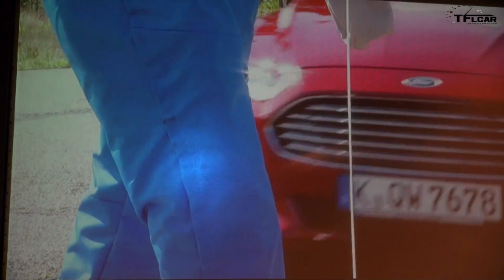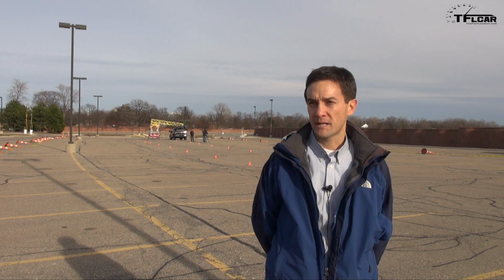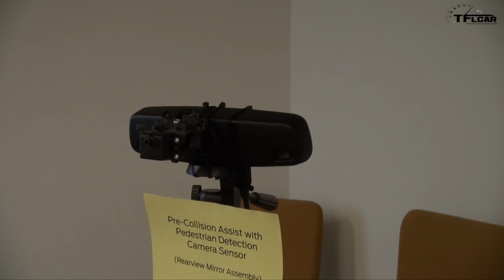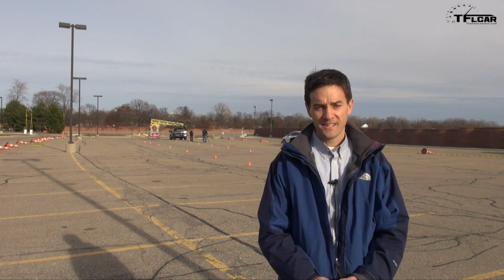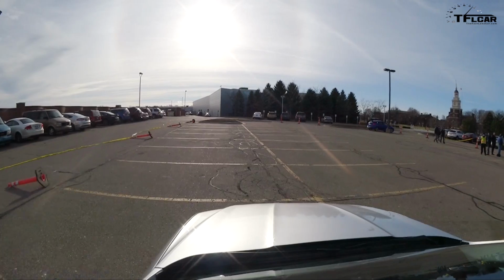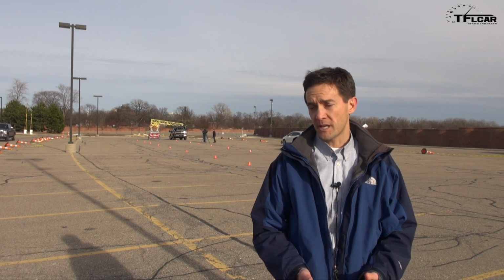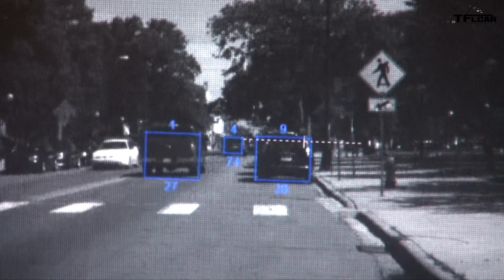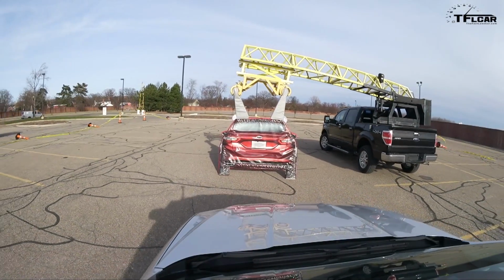How New Cars Brake For You: Everything you want to know about Ford's Pre Collision Assist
) In the case of an emergency many new cars today will brake for you if don't react in time to avoid the potential accident. That's exactly what Ford newest version of their pre collision detection and assist will do in 2015. Andre recently had the chance to travel to Ford Headquarters in Dearborn and check out how this new safety system works.